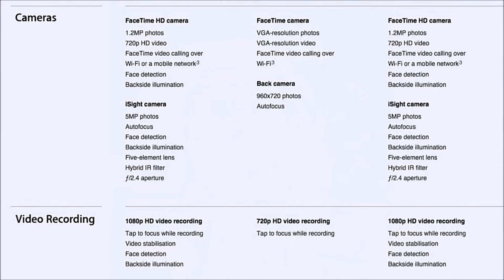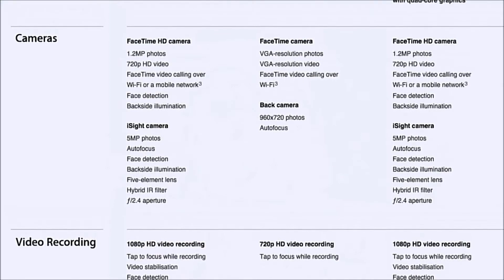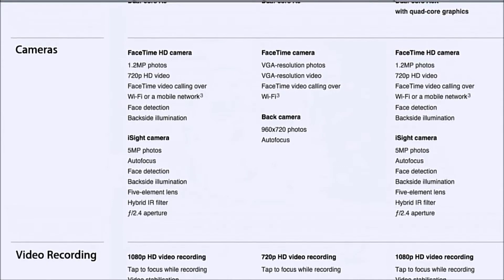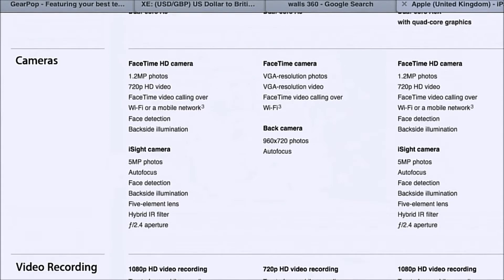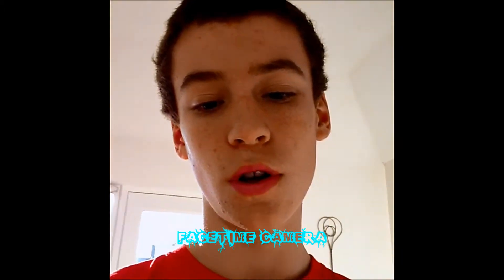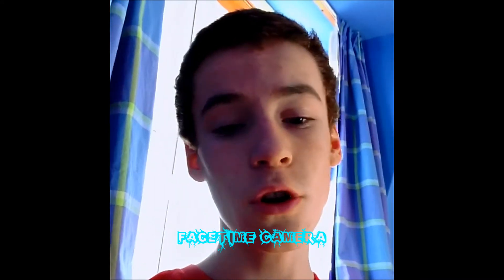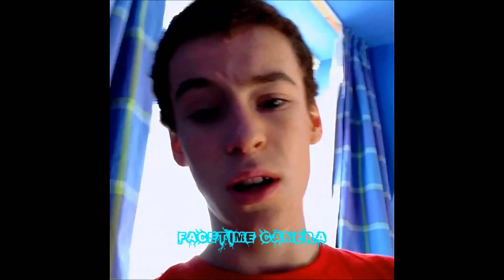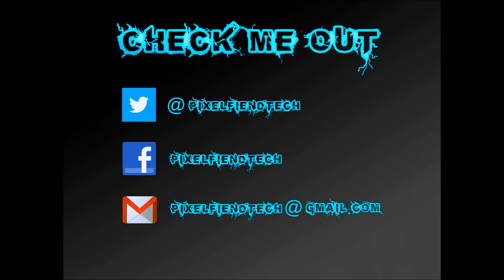iPad mini camera test/review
Hey this is a camera test to give you an idea of what to expect if you are thinking of getting the new ipad mini. the ipad mini has two cameras; a 1.2MP 720p facetime camera and a 5MP 1080p iSight camera. This whole video was shot on the ipad mini and edited in iMovies.